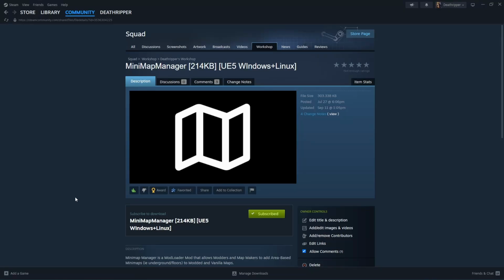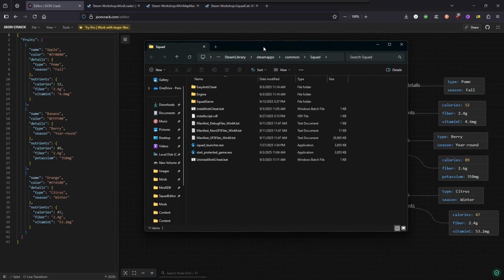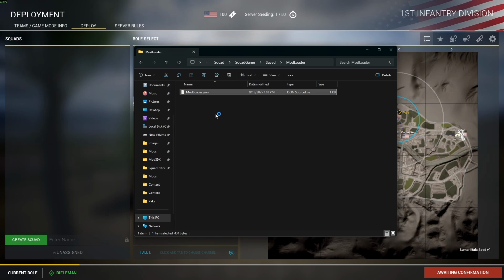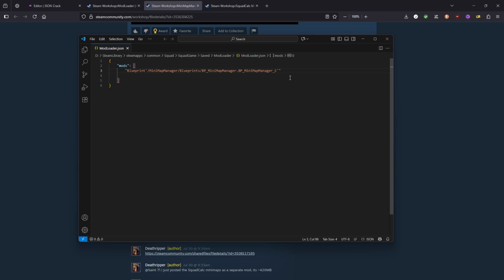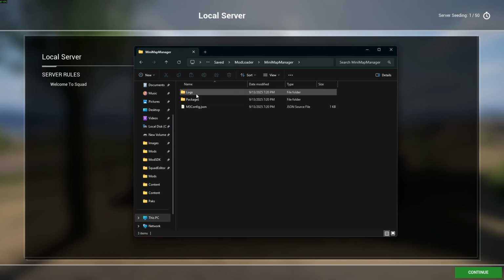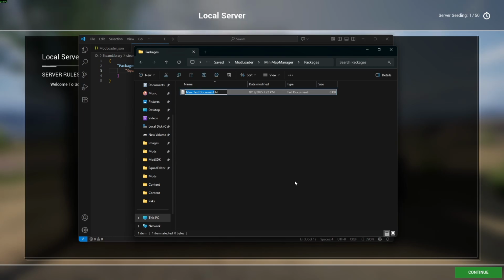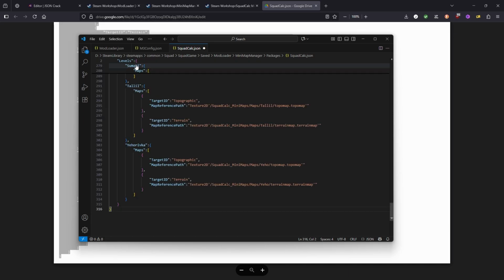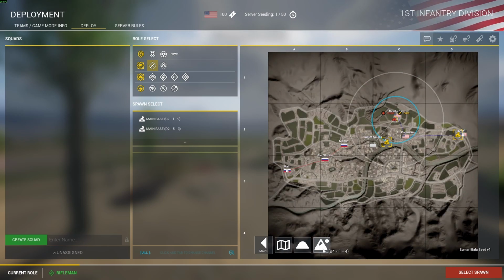Mod How To - MiniMap Manager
MiniMapManager Actor Ref: Blueprint'/MiniMapManager/Blueprints/BP_MiniMapManager.BP_MiniMapManager_C'

if you have any questions, DM in Discord @deathripper